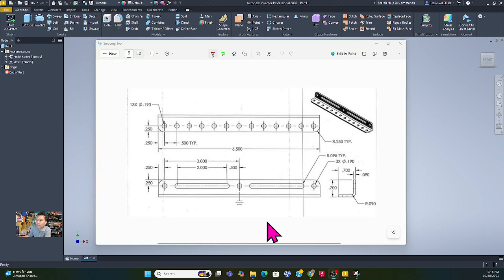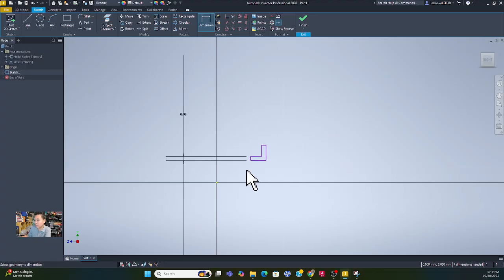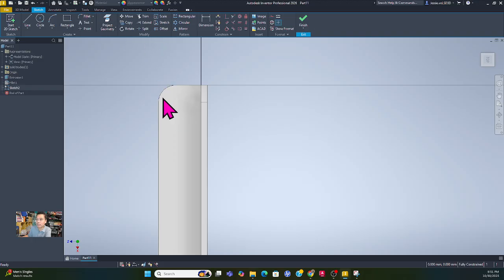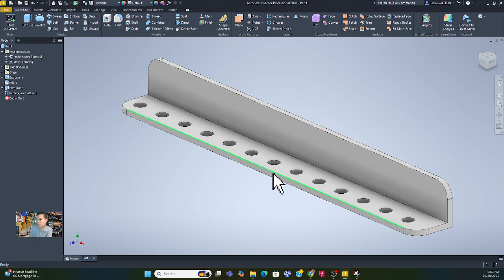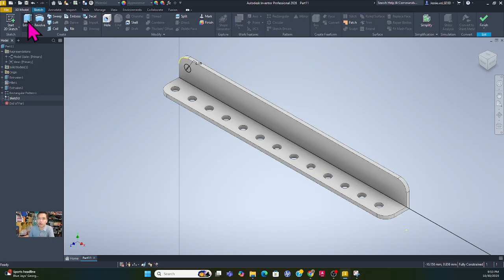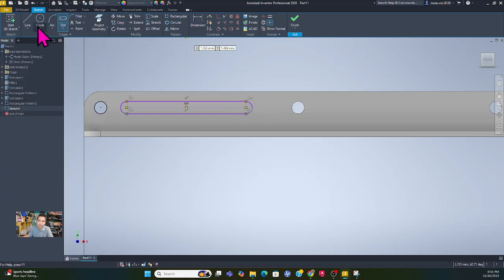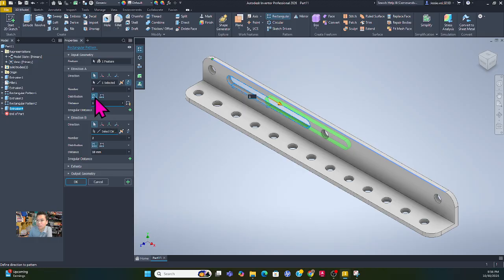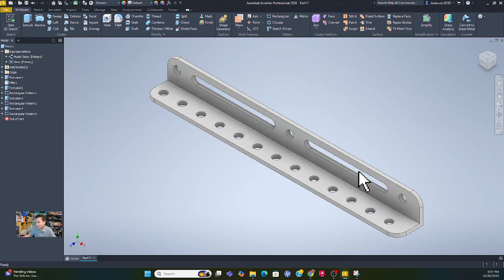13 Hole Angle